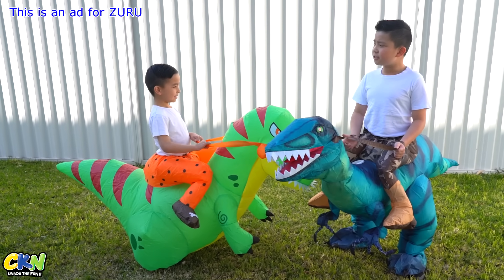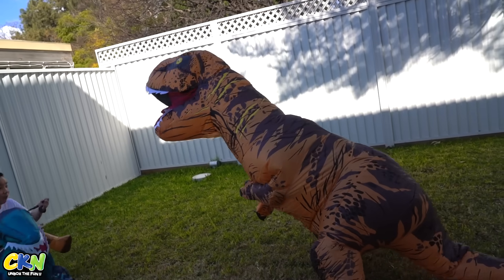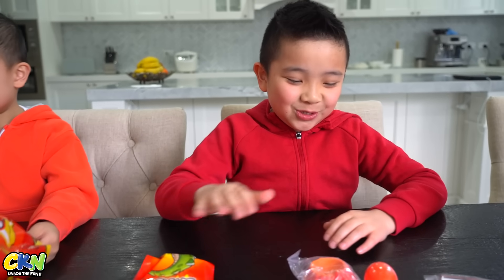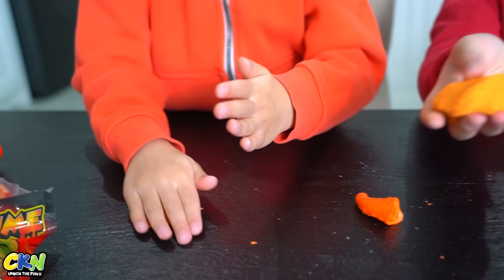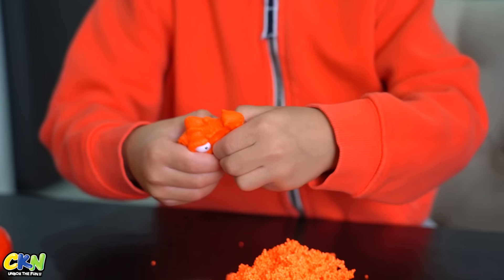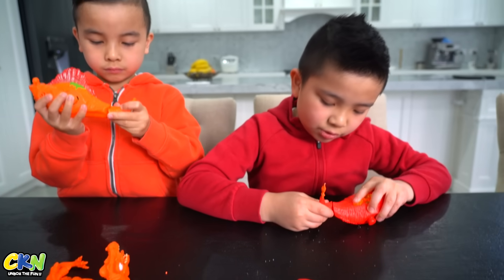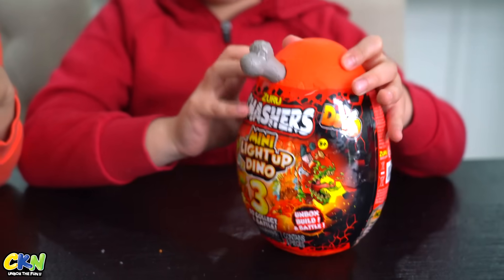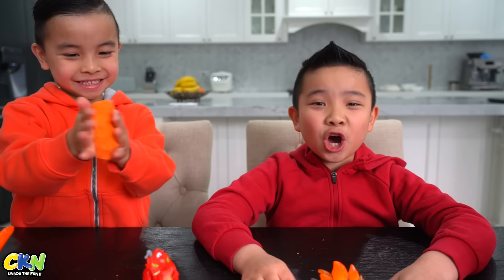Our Dino Egg Hunt Adventure CKN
This is an ad for Zuru. Check out Zuru Smashers Mega Light Up Dino Series 4

Calvin and Kaison going on a dino egg hunt .